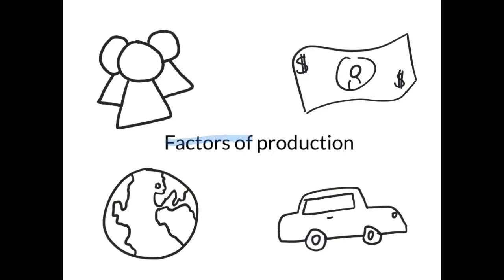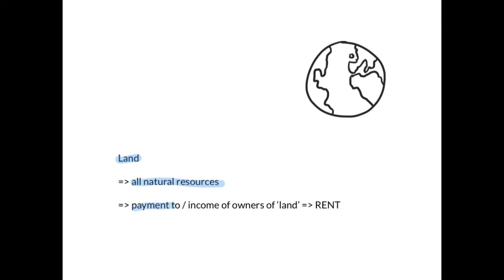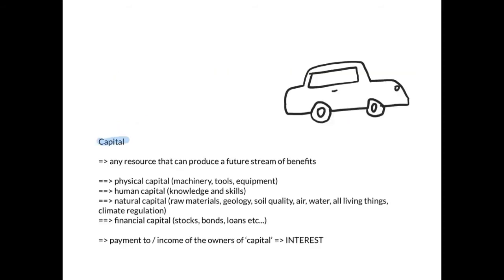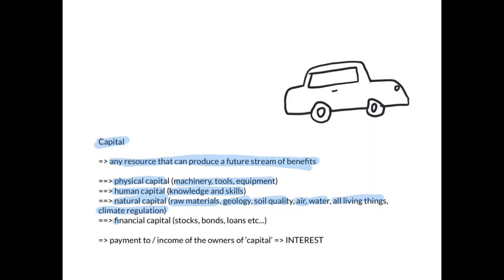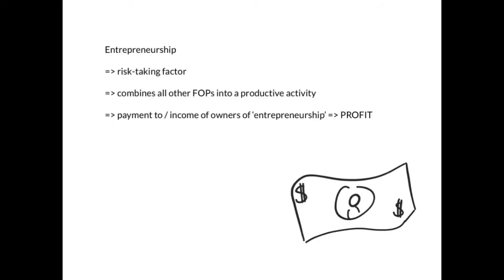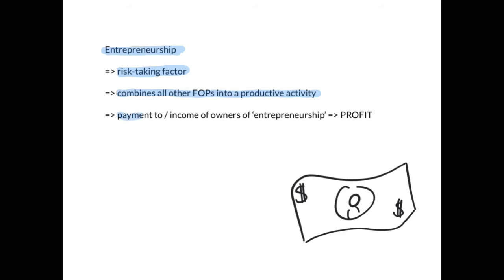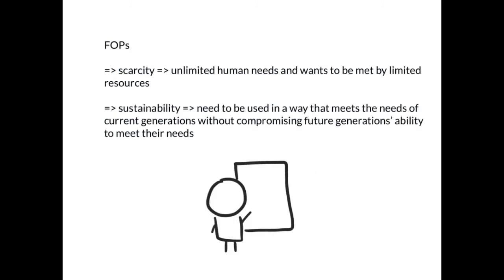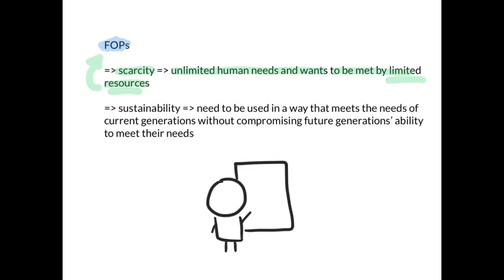Factors of production (FOPs)